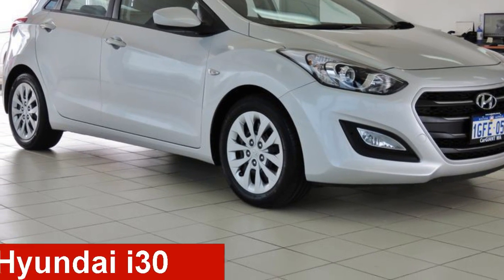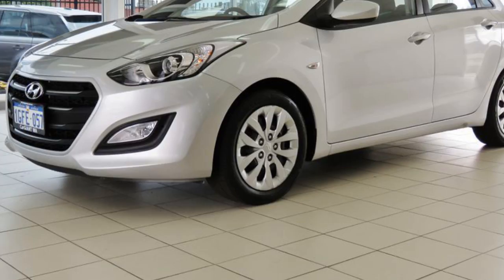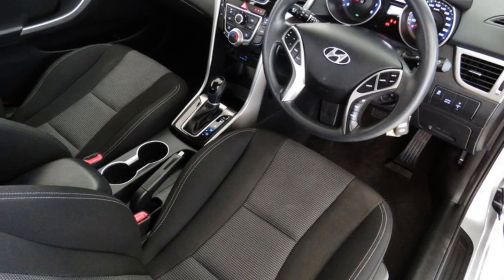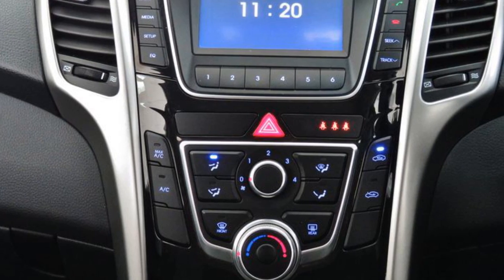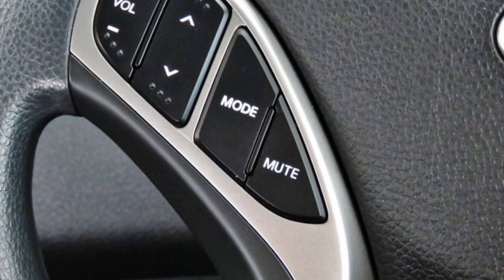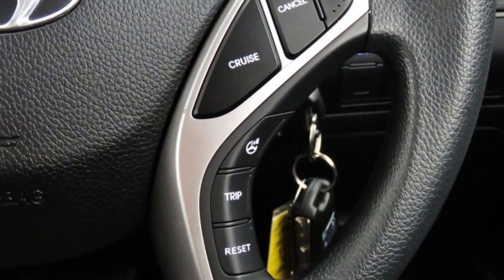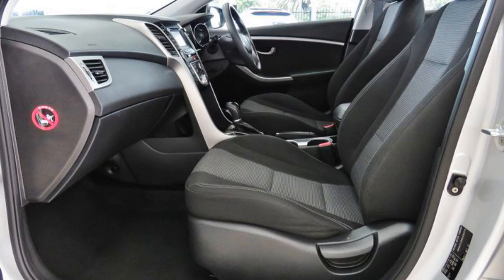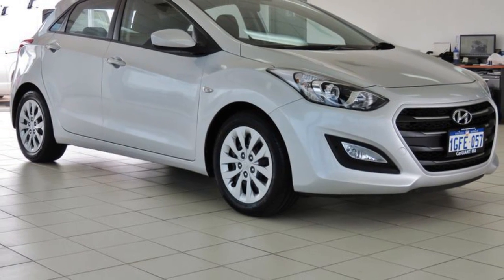2015 Hyundai i30 GD MY14 Active Sleek Silver 6 Speed Automatic Hatchback